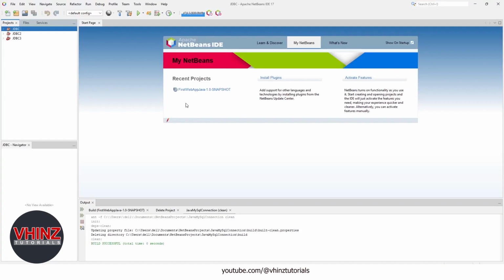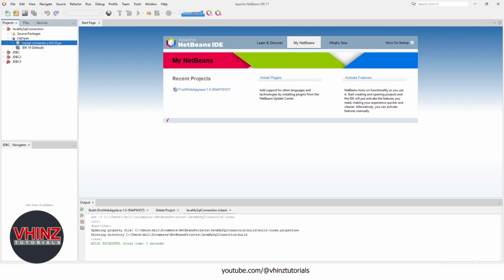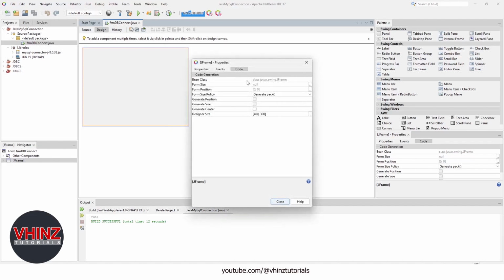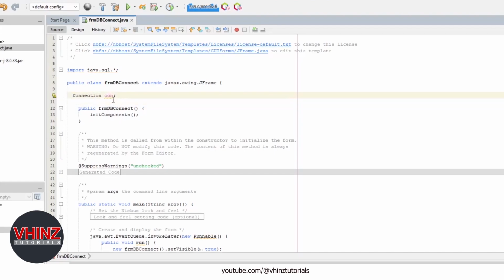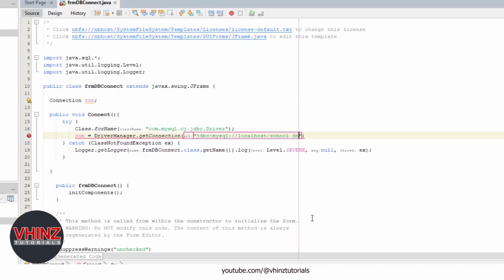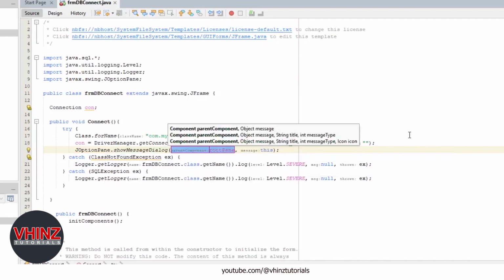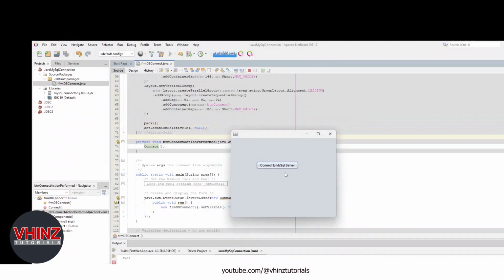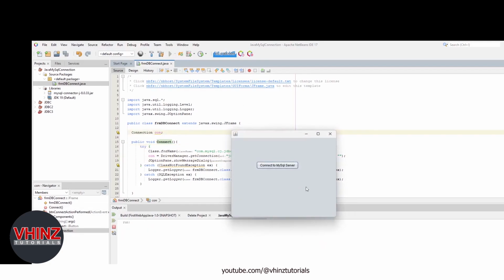Java MySql Connection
This tutorial is about connecting Java to MySql Server